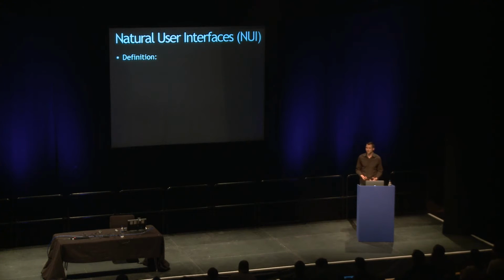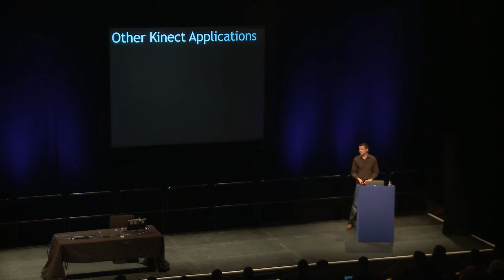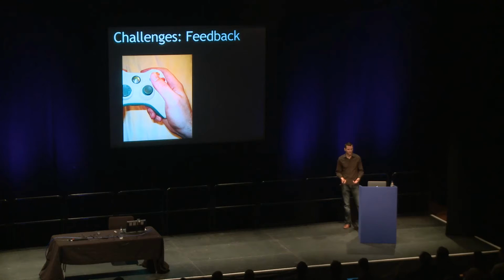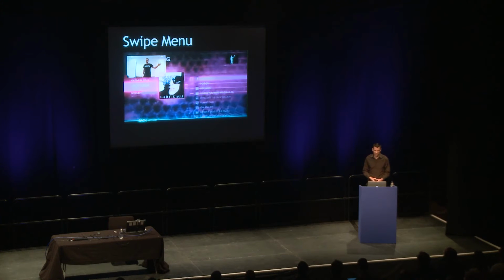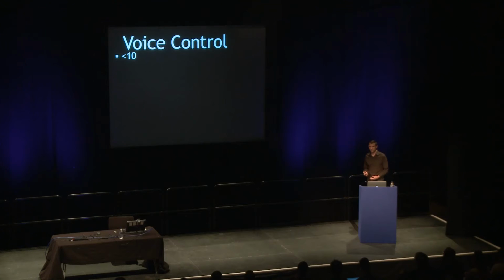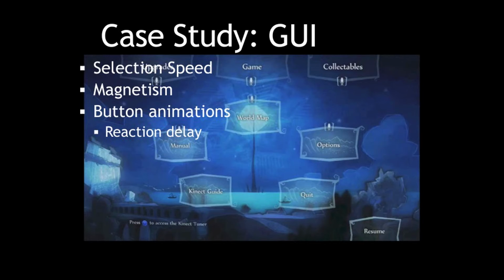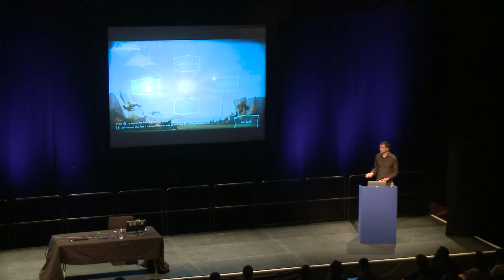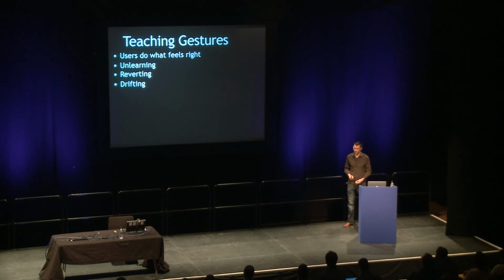Mark Backler - Designing for Natural User Interfaces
📣 UX Brighton 2026 tickets are now live! Theme: Emerging Methods.

Mark will examine what designers should consider when designing for very new user interfaces. He will draw on his experiences from working with the Kinect on Lionhead's latest title, Fable: The Journey.

Mark Backler is a game designer at Lionhead Studios who has just finished working on Fable: The Journey. He has been in the games industry for 6 years and has also worked at Kuju and EA. Other games he has worked on include Harry Potter and the Order of the Phoenix, and Milo & Kate.